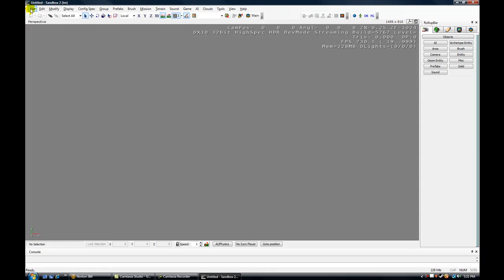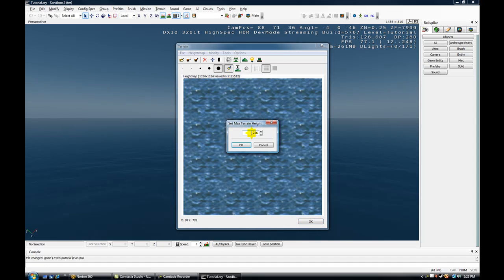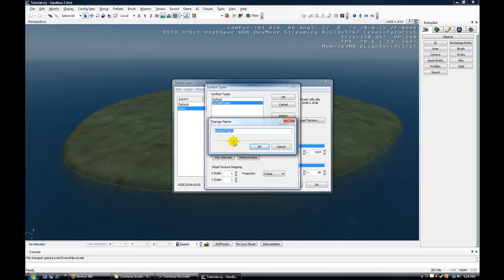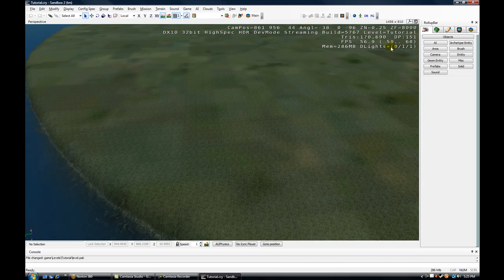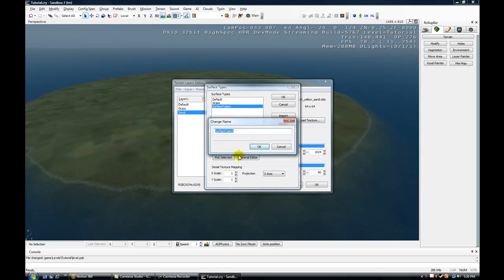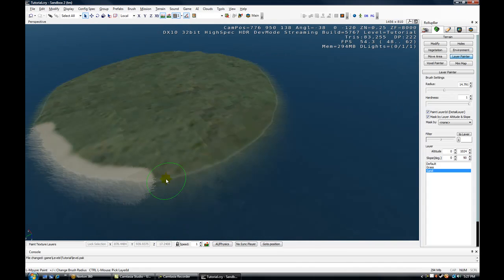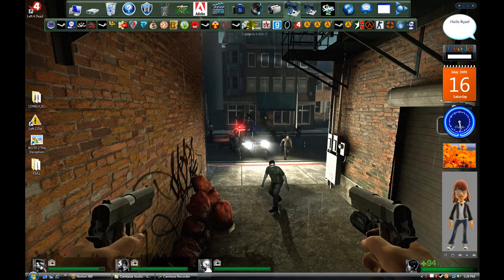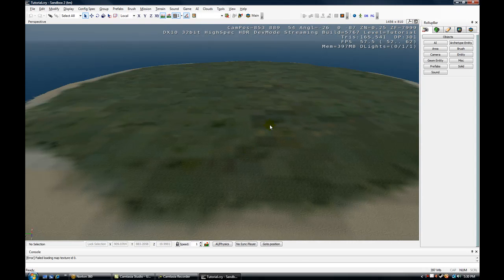Crysis Island Tutorial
A tutorial showing how to make a basic island in the Crysis sandbox 2.